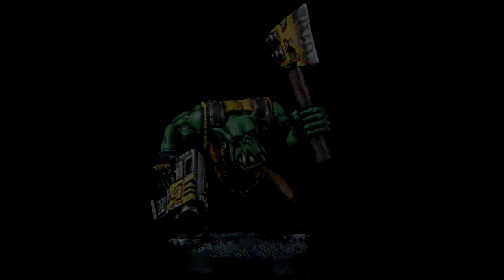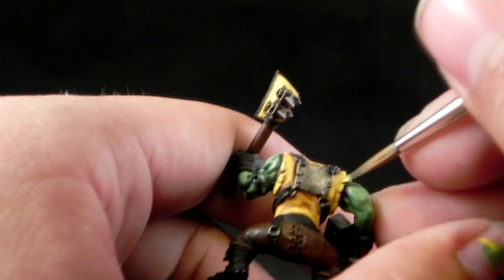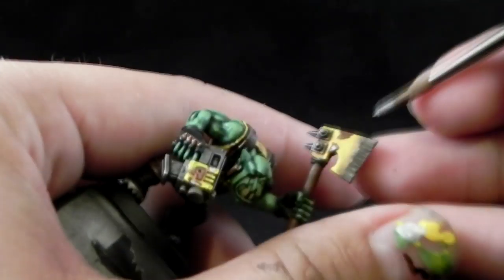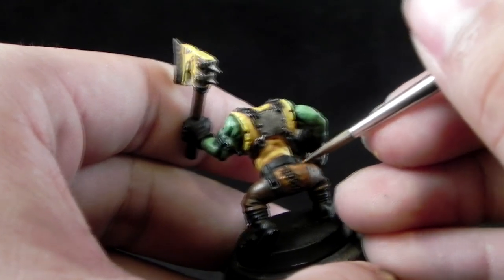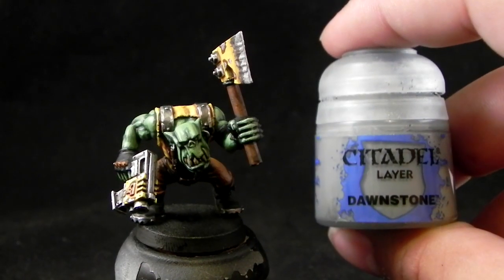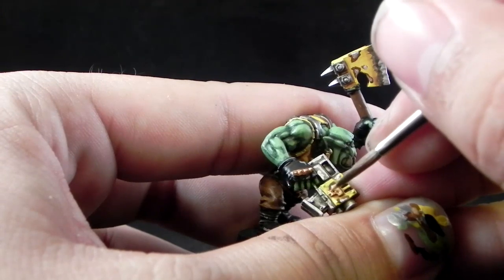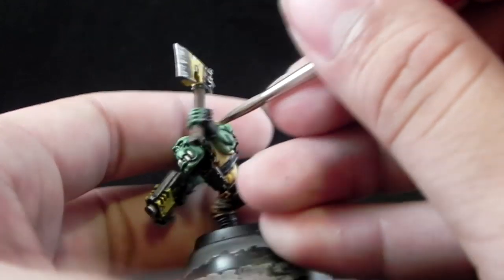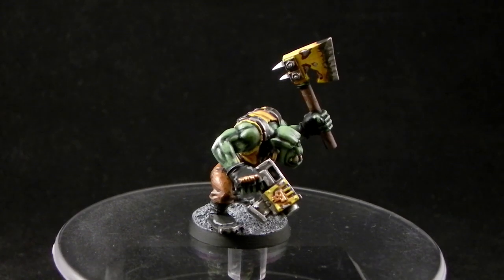How to paint Bad Moons Orks pt.2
In this video I show you how I painted a Bad Moons Ork for Warhammer 40k miniatures. The tutorial is made with games-workshop new citadel color Range.